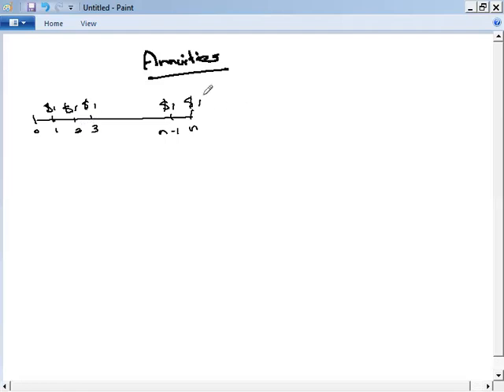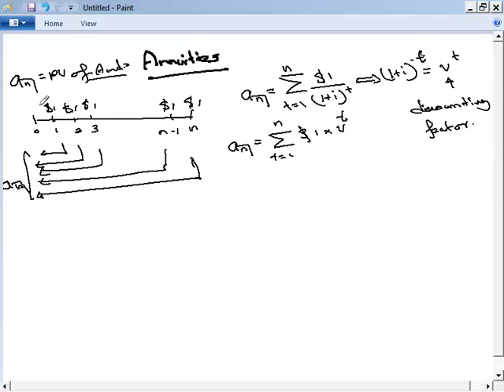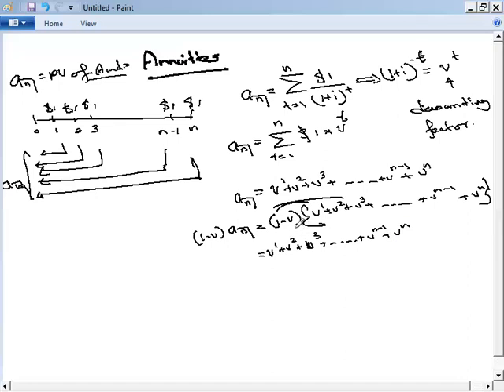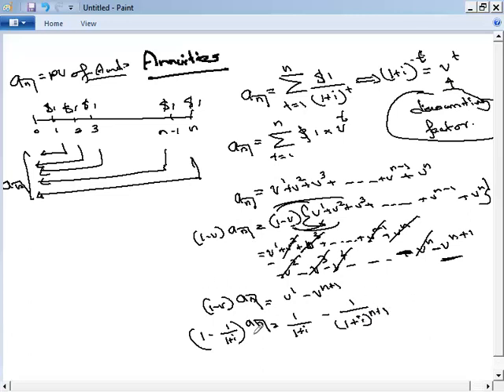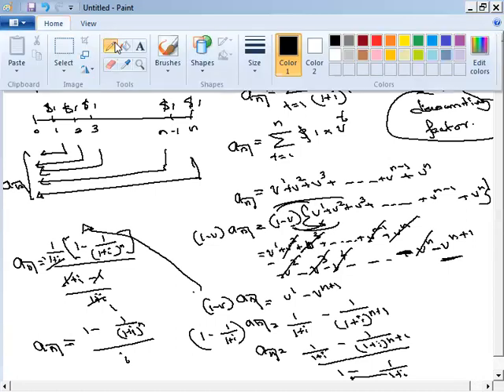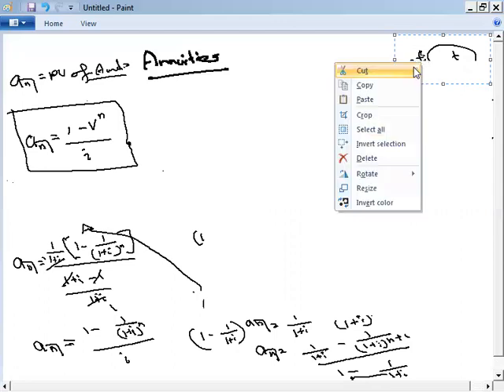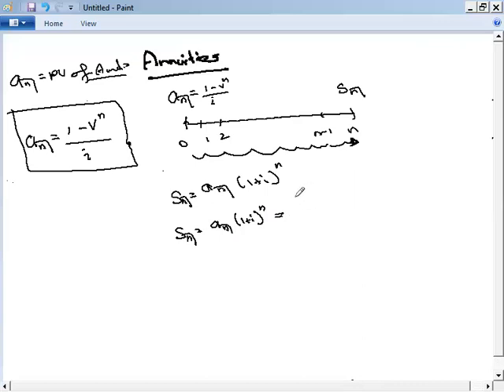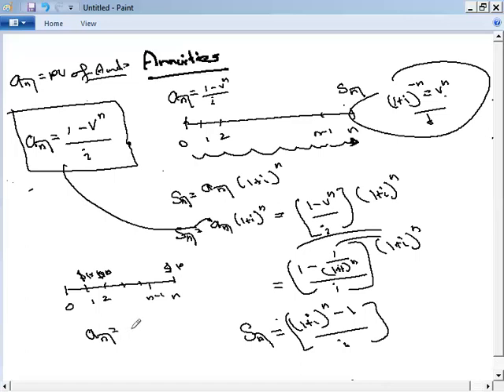Deriving PV of Annuities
Deriving the PV and the FV of Annuities